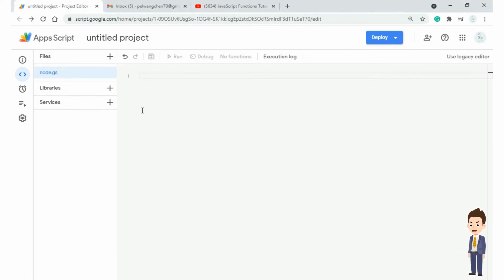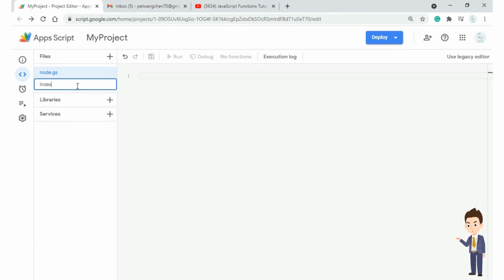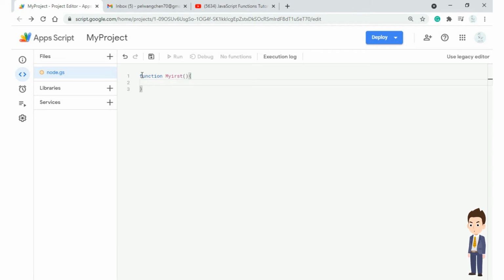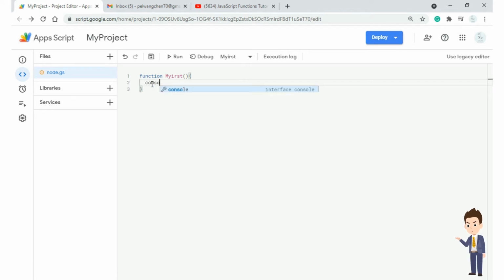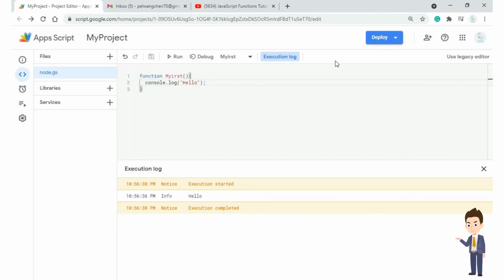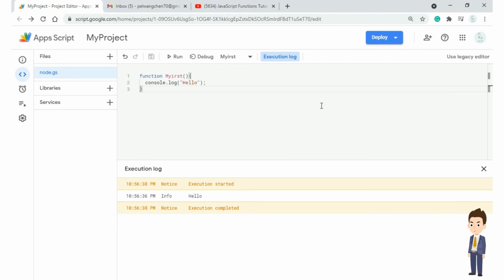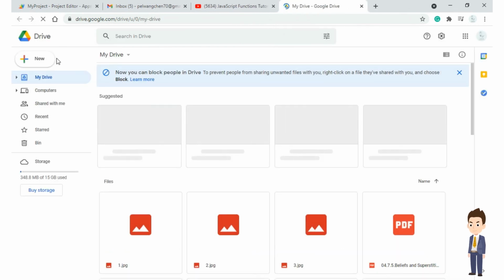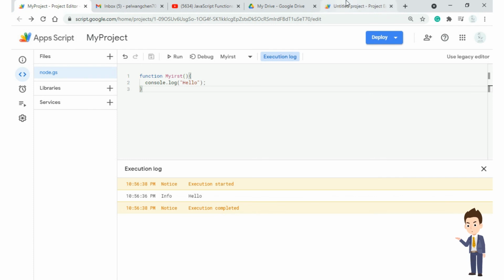Google apps script, What is GAS?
What is GAS?
How to use GAS?